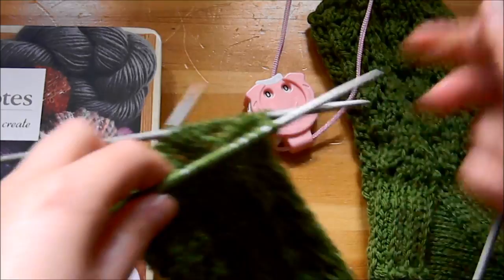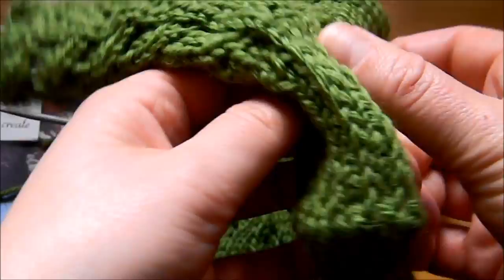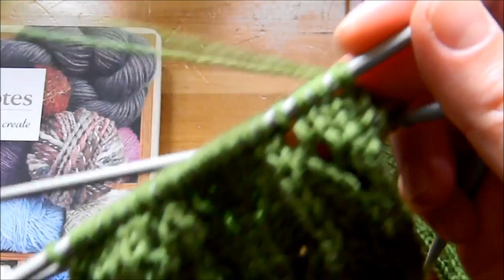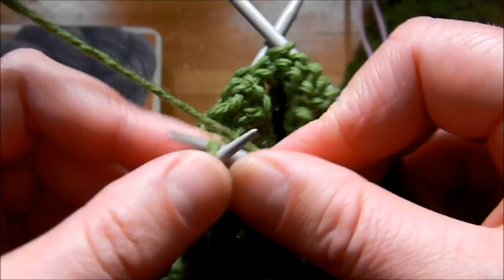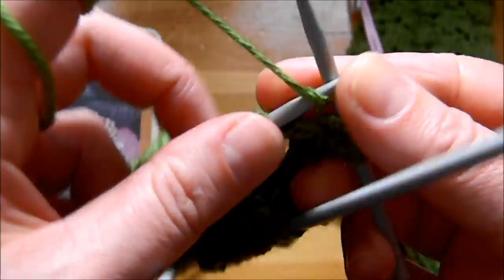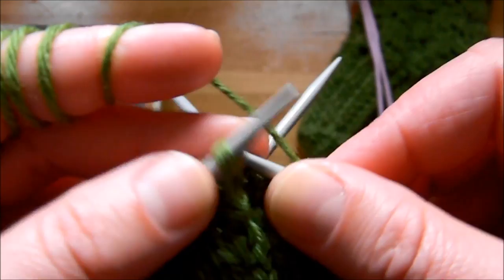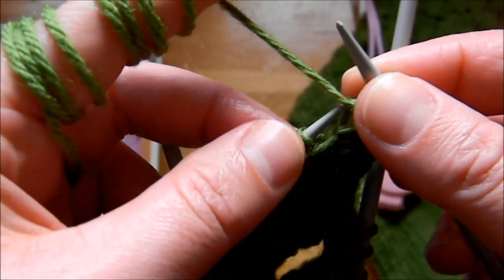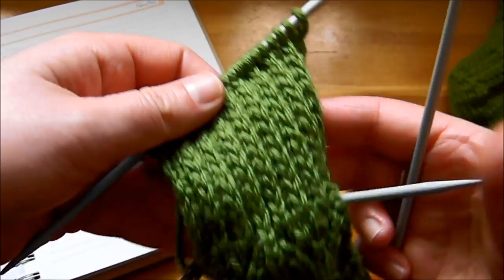HOW TO KNIT SOCKS: heel flap (eye of partridge stitch)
I use this stitch for most of my sock knitting because it a dense knit, it helps the sock to last longer.
After you have knitted your cuff, rearrange the stitches on your three needles to have 20 sts on your first needle and 10 sts on each of the other ones.
For the heel flap we will only knit on the first needle, back and forth
you will need a row counter or make sure you keep track of your rows, you will have to knit 20 rows plus one
Eye of Partridge Stitch:
R1: slip one as if to knit, knit one, slip one, knit one...all the way to the end
R2: slip the first stitch and purl the rest of the stitches
Repeat these two rows until you have knitted 20 rows
then knit though all the stitches again and you are done

To film I use my Nikon camera